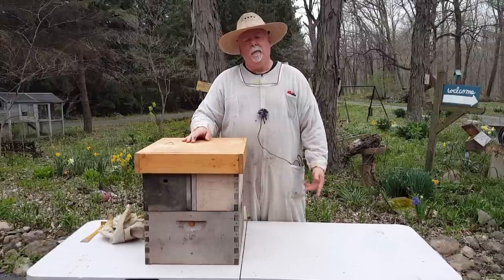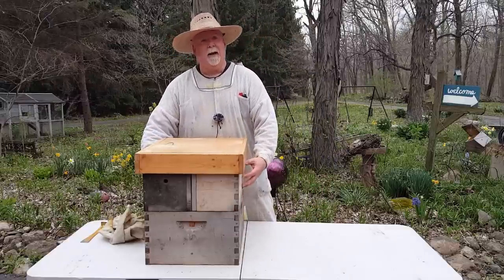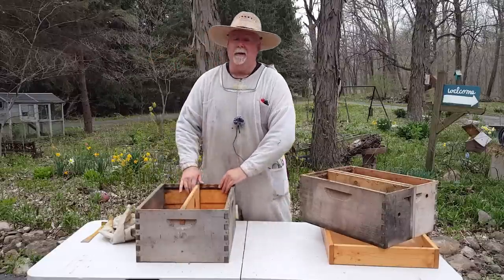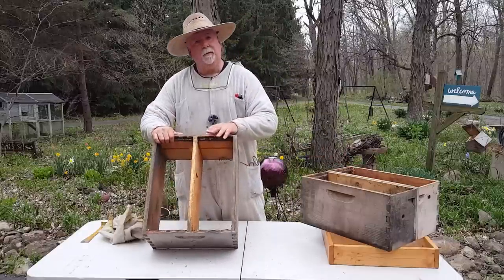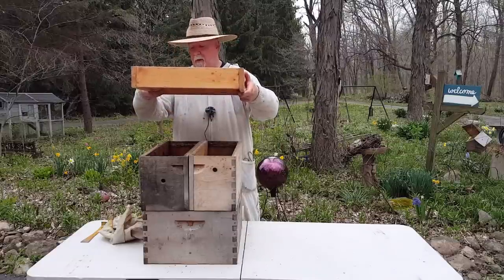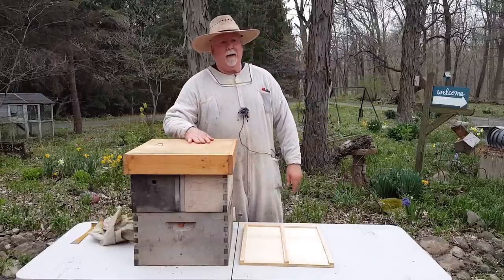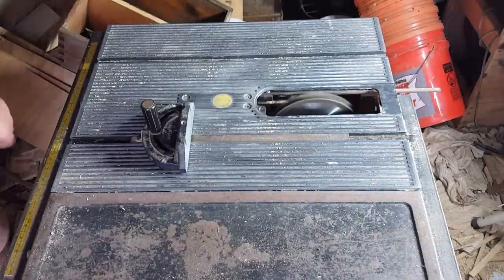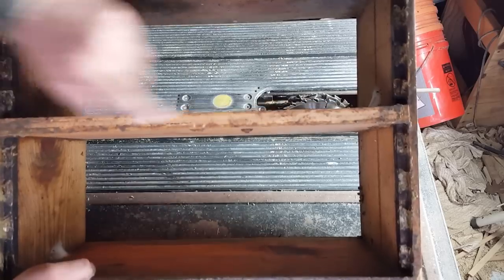Double Nucleus Colony Series Episode 2 Building Double Nucleus Colony Part 1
In this Double Nucleus Colony Series video, Doug the Bee Guy explains how to build the double nucleus colony equipment.
Doug illustrates a step by step method to make the double nucleus hive for overwintering nucleus colonies.

This double nucleus colony series will cover all the topics needed to build the double nuc hive, stock it with bees, management techniques,
and overwintering tips.

This type of double nucleus hive was made popular by Michael Palmer a Vermont beekeeper well known for his overwintering of nucleus colonies.